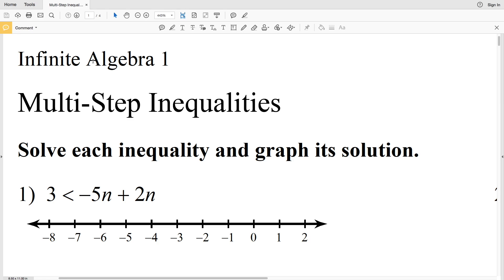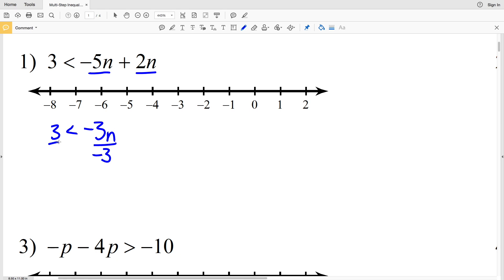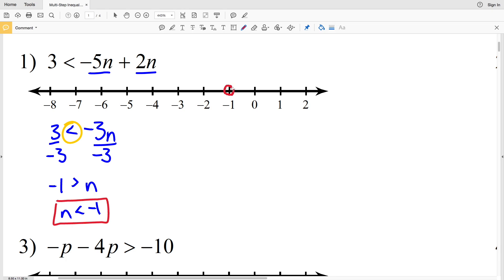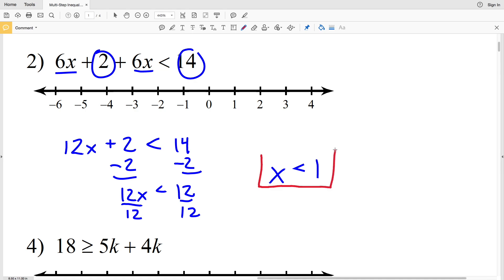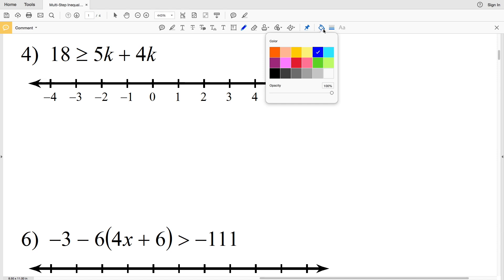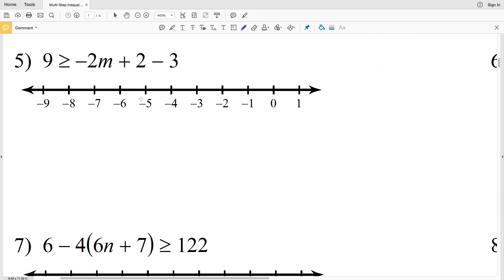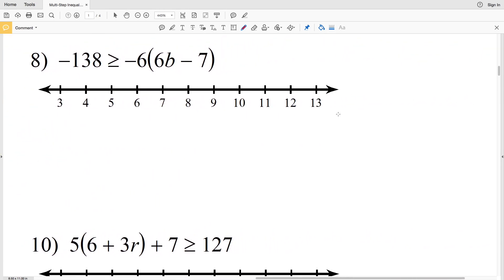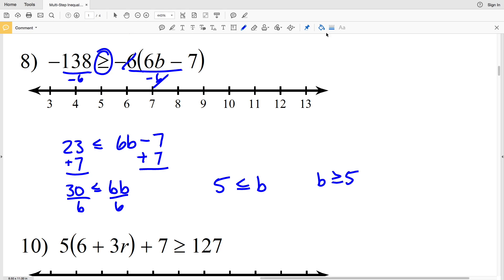KutaSoftware: Algebra 1- Multi-Step Inequalities Part 1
Happy learning! 💜